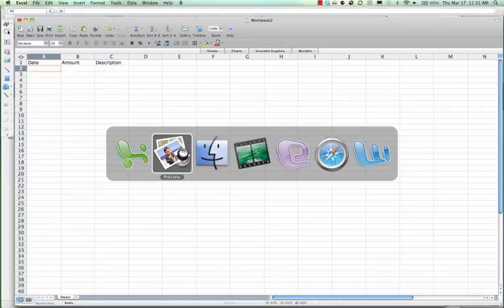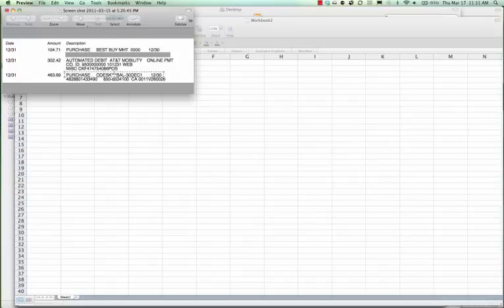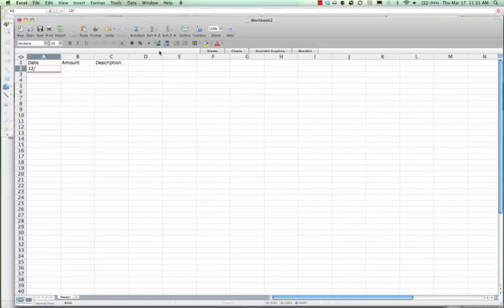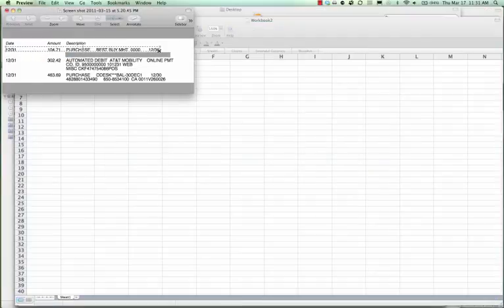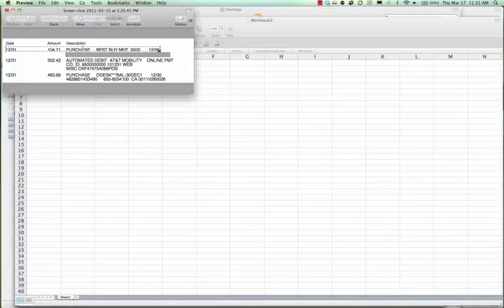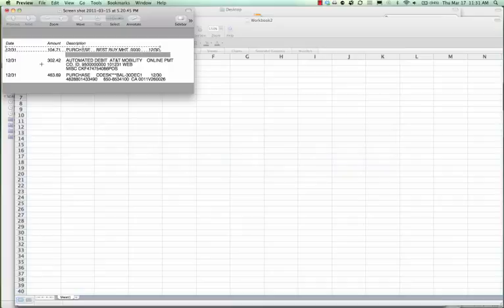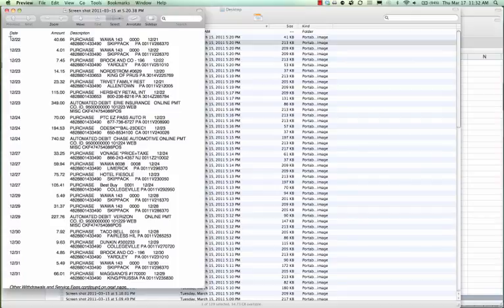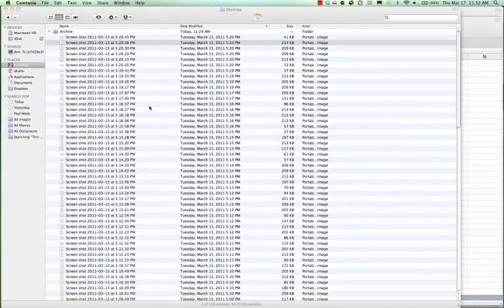2010 transactions.mp4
2010 transactions.mp4